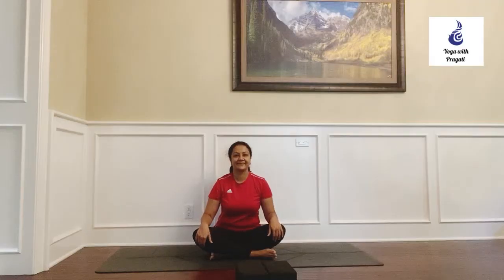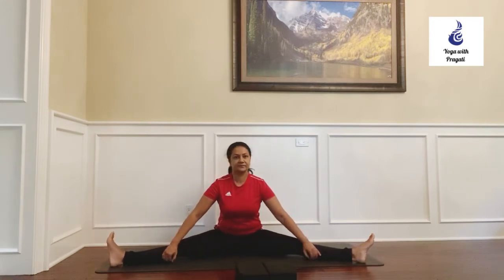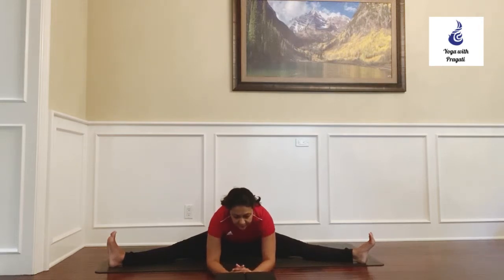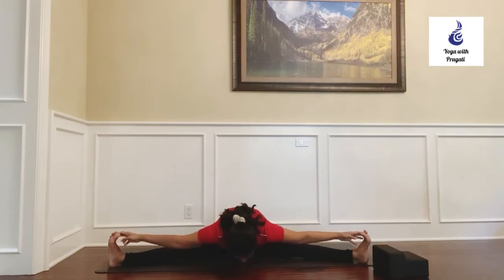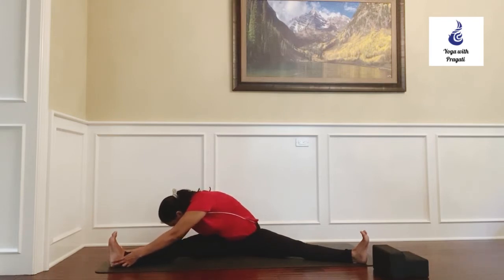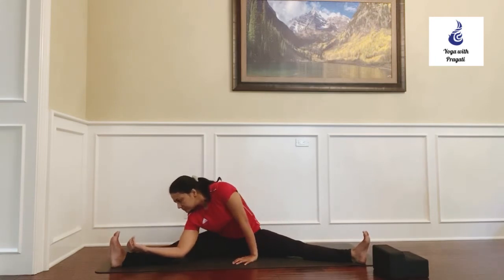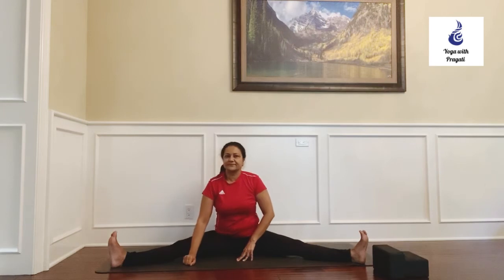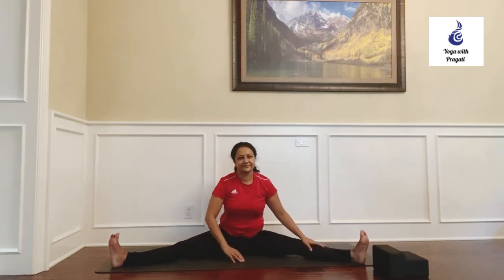How to do Upavishta Konasana / Middle splits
Some benefits of Upavishta Konasana
-Stretches the body specifically the back, hamstrings, groin and shoulders
-Strengthens the spinal cord
-Relaxes and calms the brain
-Tones and stimulates abdominal organs
-Relieves sciatica pain
-Relieves arthritis
-Activates core muscles